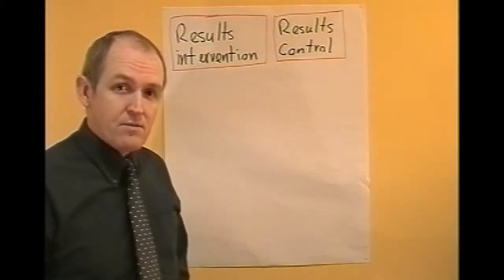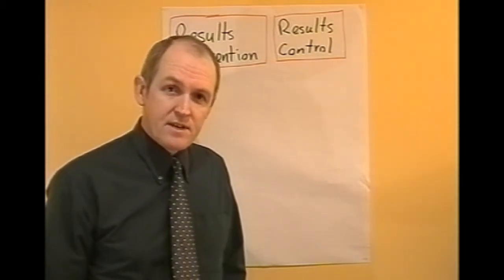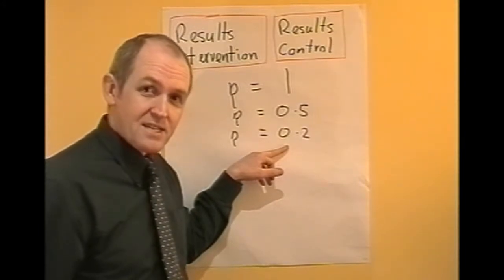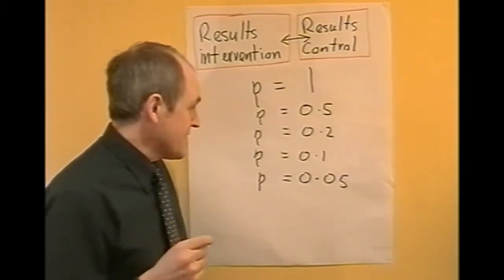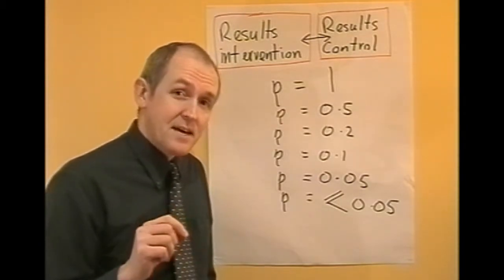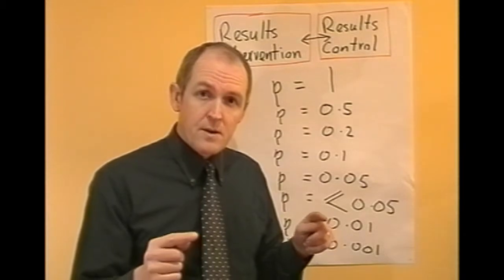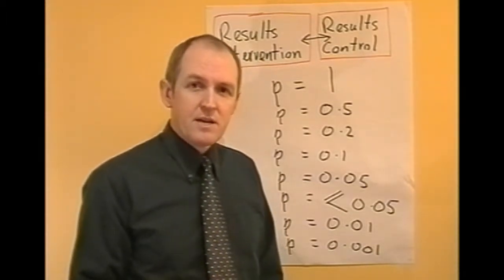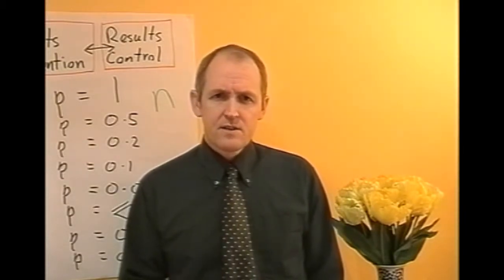Research 5, Results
A look at how results can be presented, mostly using descriptive statistics.